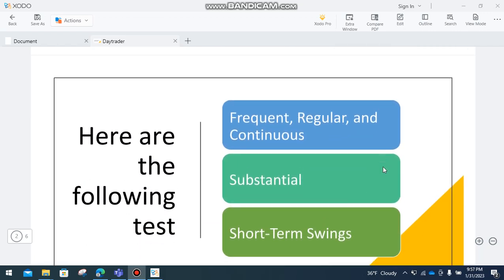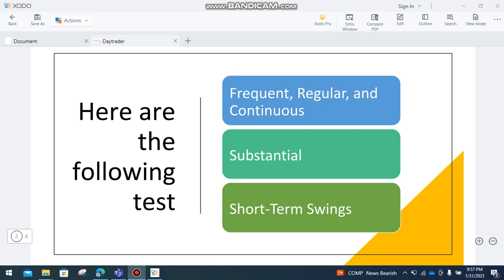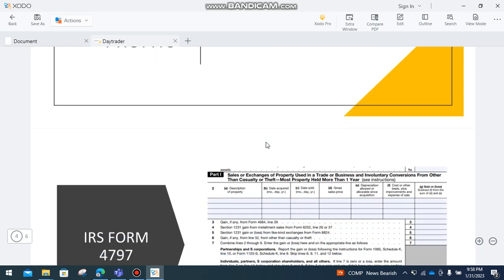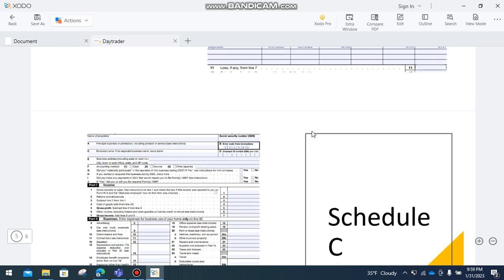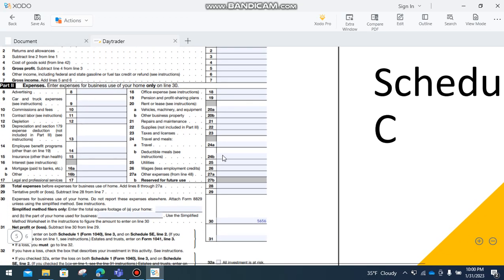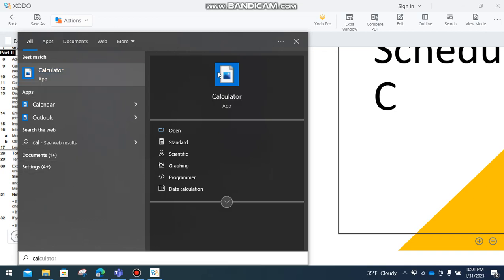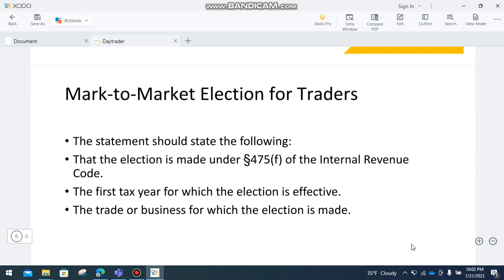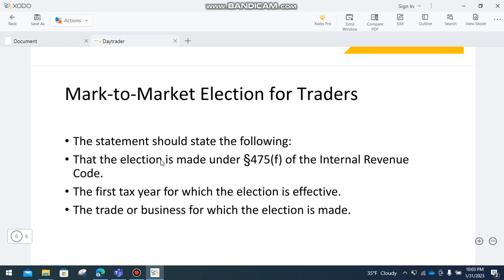Daytrader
How to make thousands on your tax returns